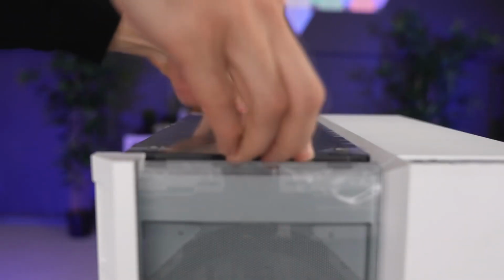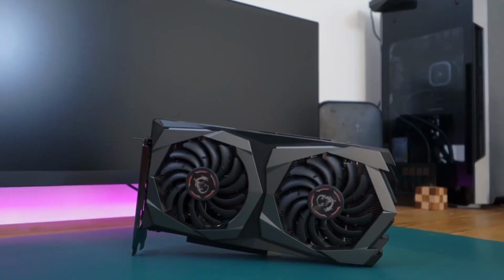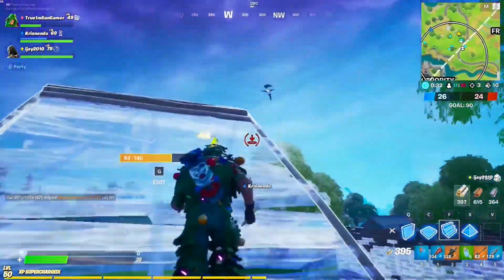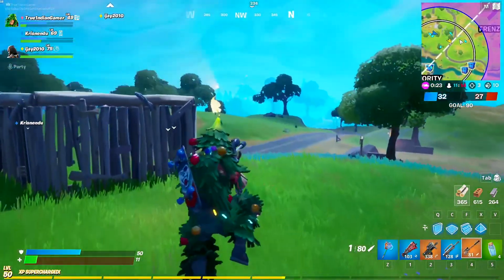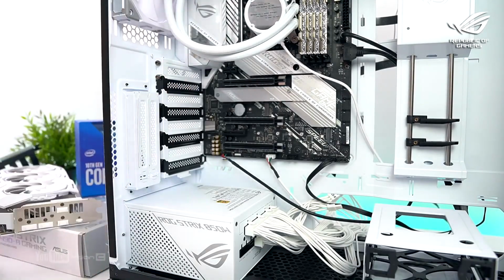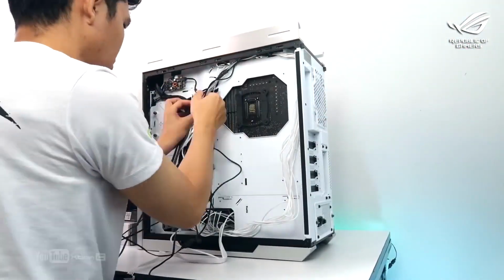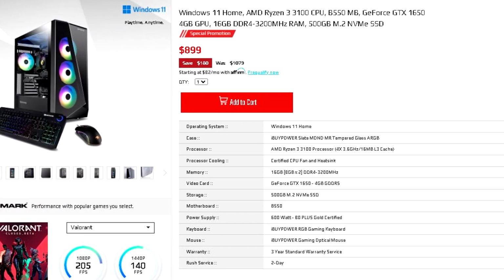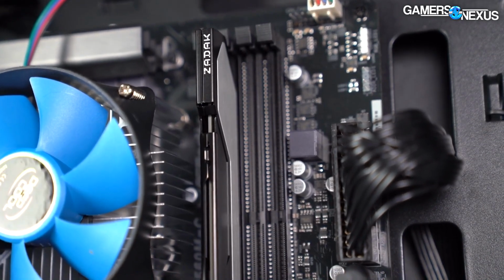Newest HP Victus 15l Review | Budget King Prebuilt PC?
In this video, I talk about the newest prebuilt gaming pc from HP: Victus 15l. Is it worth the buy? Let's compare and see!

🎮 *Shadow PC Community | Monetize your Gaming Passion for Only $1,25/Day*

►More Links
►Upgrades Mentioned◄
500GB SSD I recommend
1TB SSD I recommend
16GB RAM I recommend (CL16 2X8 3200MHZ)
240MM AIO Liquid COOLER
360MM AIO Liquid COOLER

✅1080p Gaming

✅1440p Gaming

✅4K Gaming

budget hp victus 15l desktop full review 2022